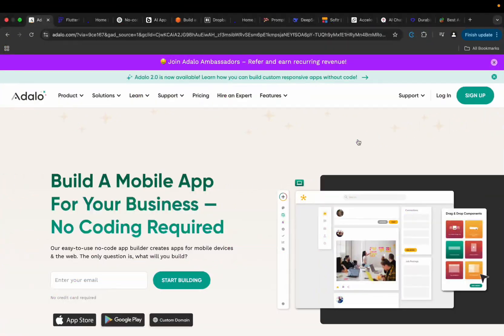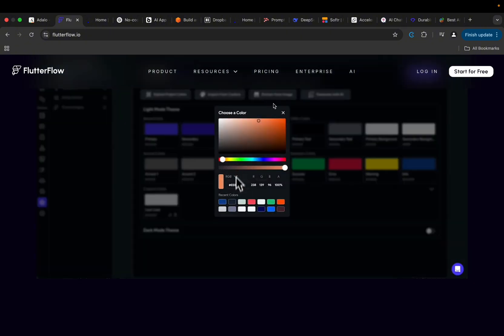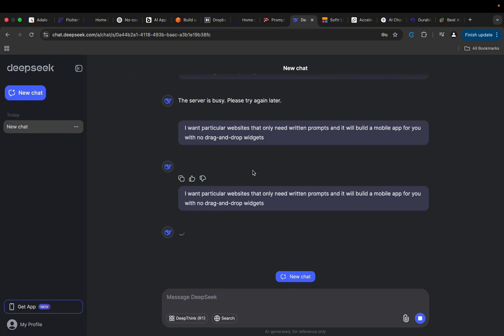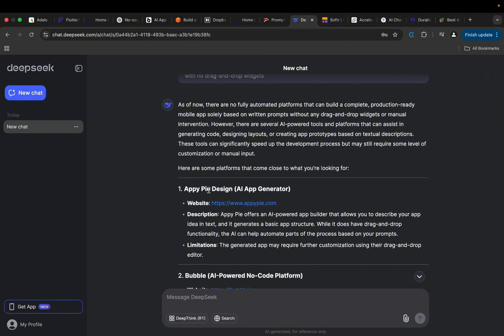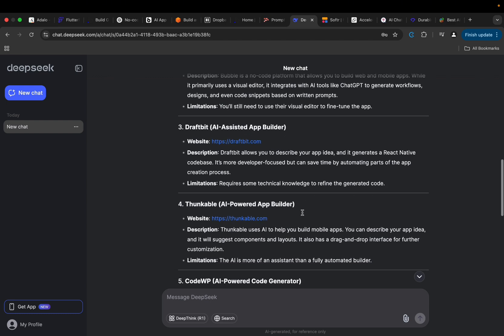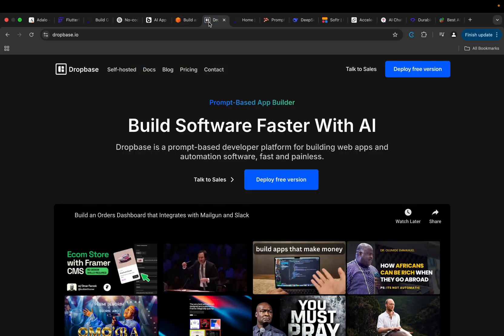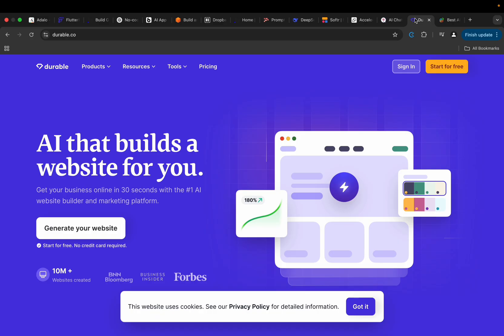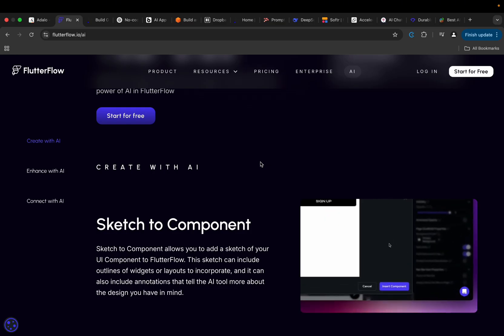Build Apps without coding using command prompts with these tools that have no drag-and-drop widgets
In this tutorial, you will be introduced to websites and tools you can use in building apps without coding using command prompts and no drag-and-drop widgets.

Happy Learning!